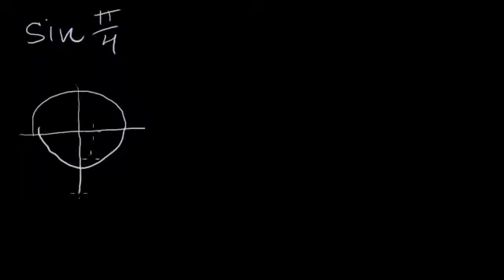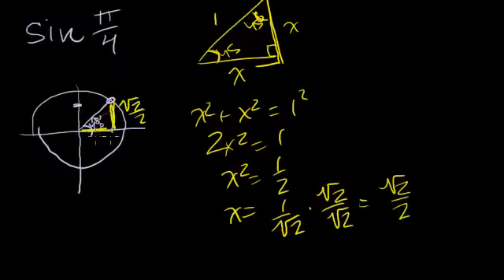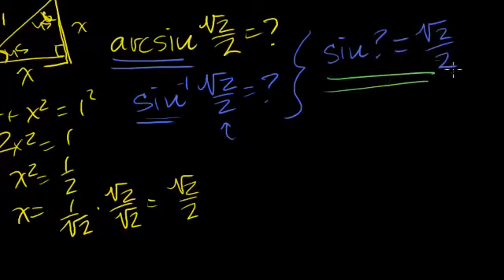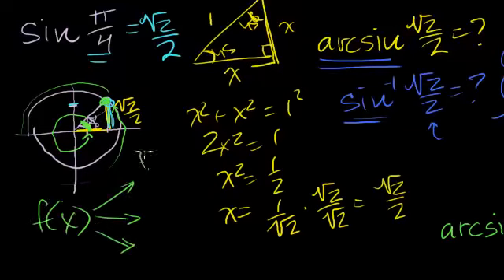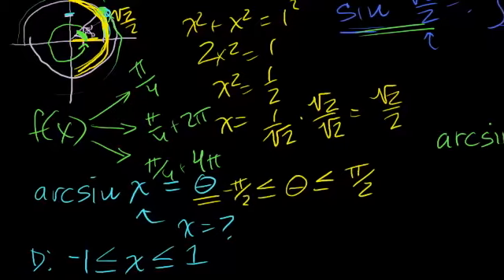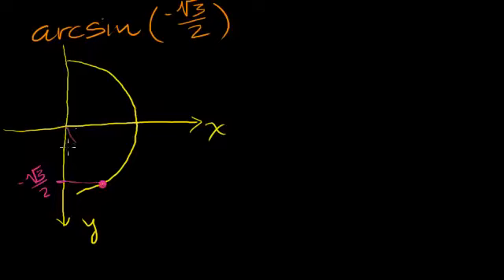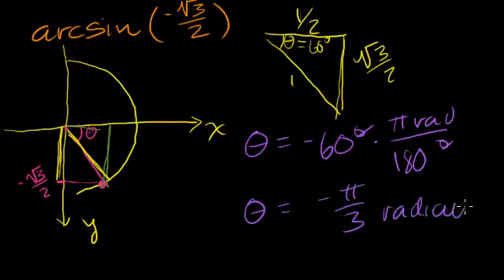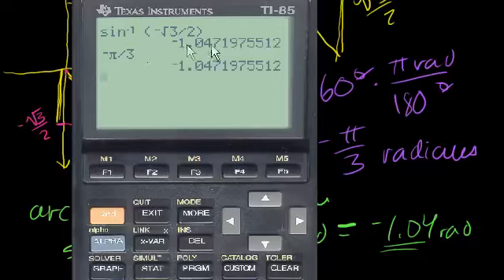Math Trigonometry - Intro to arcsine